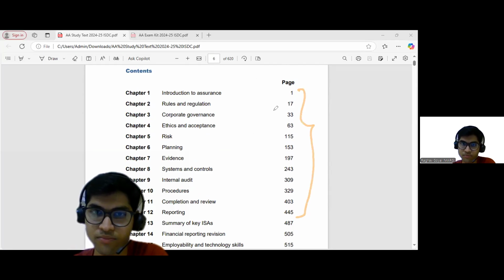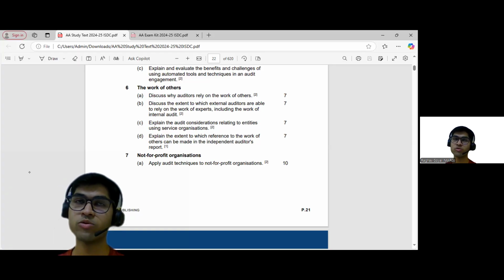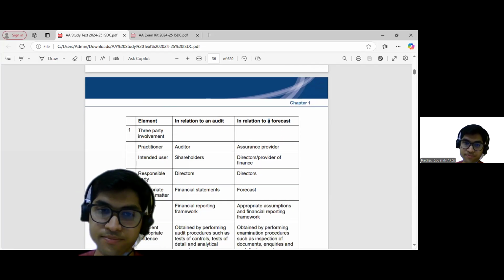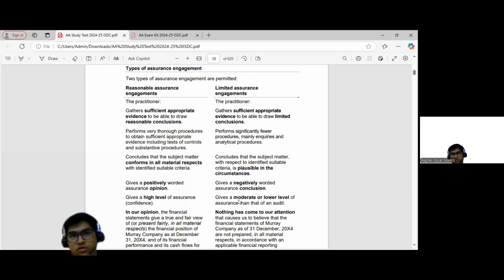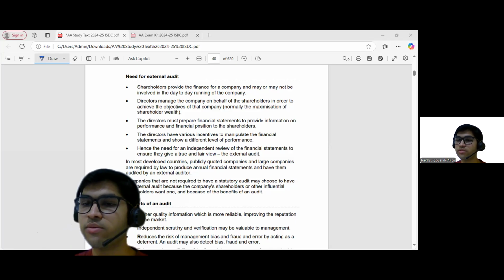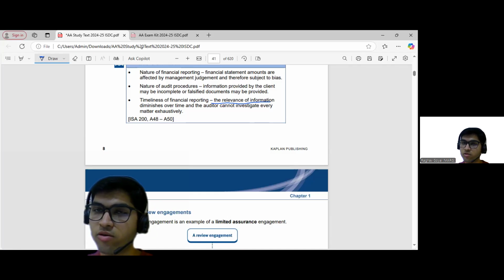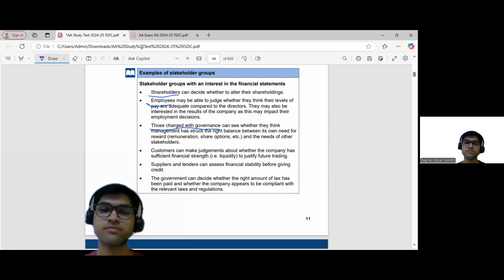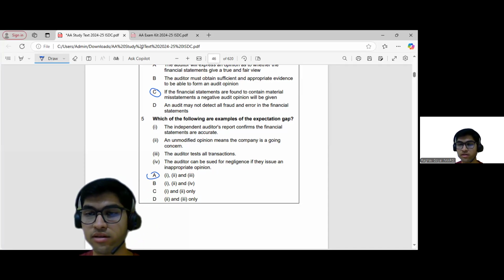ACCA AA F8 Demo Chapter 1 Intro to AA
Welcome to MARG ACCA Coaching!

Chapter 1: Introduction to Audit and Assurance
Get a head start on your ACCA AA journey with this free demo of Chapter 1. In this session, we cover the foundational concepts of Audit and Assurance, providing a clear understanding of the purpose, objectives, and responsibilities of auditors. Whether you're a beginner or revisiting key concepts, this video is perfect for strengthening your fundamentals.

📖 What You'll Learn:

Introduction to Audit and Assurance

Purpose and Objectives of an Audit

Roles and Responsibilities of Auditors

Assurance Engagements Overview

Types of Audit and Assurance Engagements

💡 Why Choose MARG?

Conceptual clarity with real-world examples

Exam-focused approach

Personalized mentoring for your ACCA success